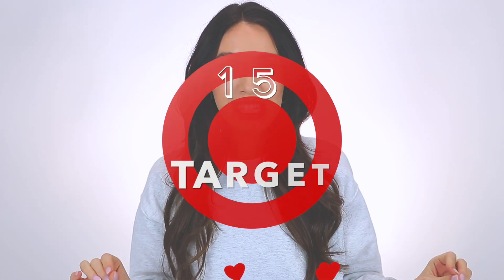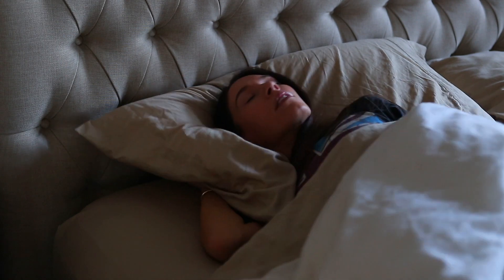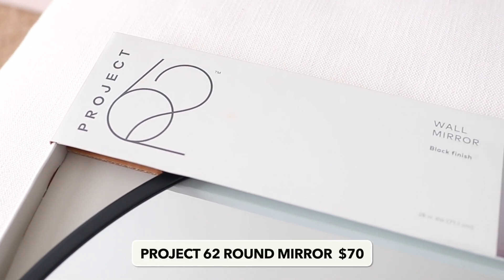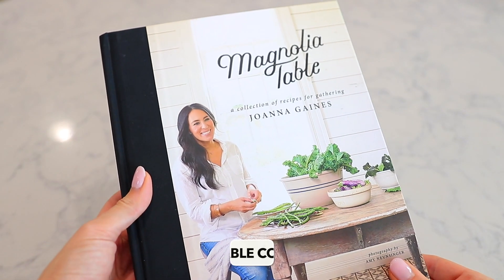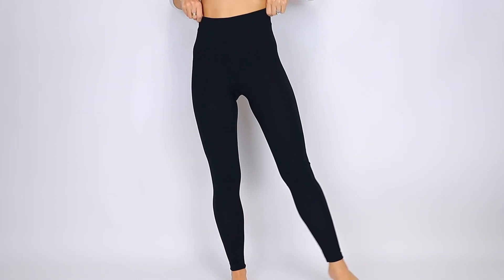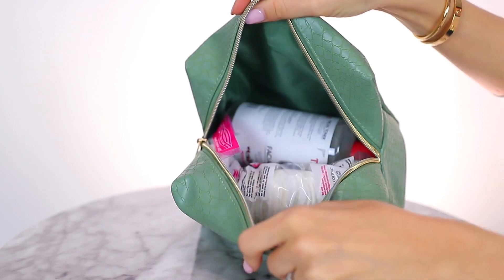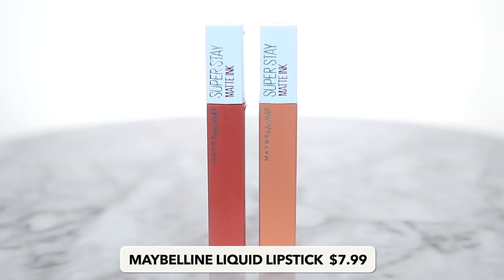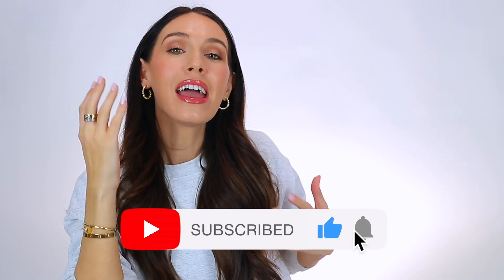15 Things You *SHOULD BE BUYING* at TARGET!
15 Things You *SHOULD BE BUYING* at TARGET!  For links to everything shown in this video, click SHOW MORE!

Sweatshirt I'm Wearing (only $11!!)
Earrings I'm Wearing (only $13)

2. Gel All Positions Pillow

**Amazon Fleece Towels (amazing)

5. Plastic Dinnerwear

**I have shade Vanilla

**I have the Coffee shade

**I have shades Amazonian, Driver & Loyalist

My Unlisted CBD Video: My Experiences, Benefits & FAQ’s!